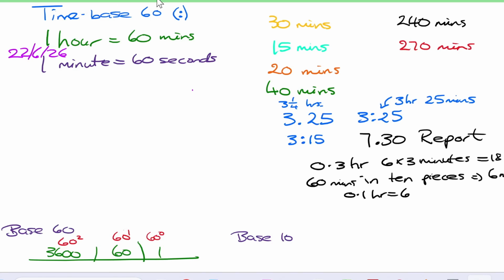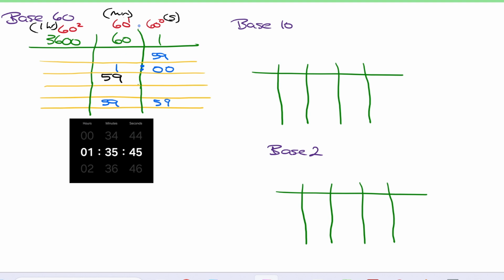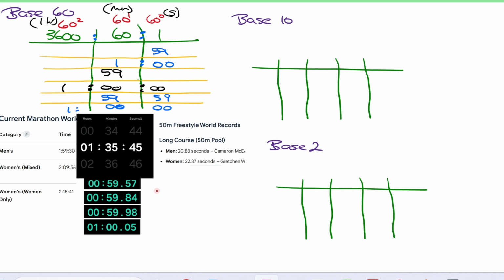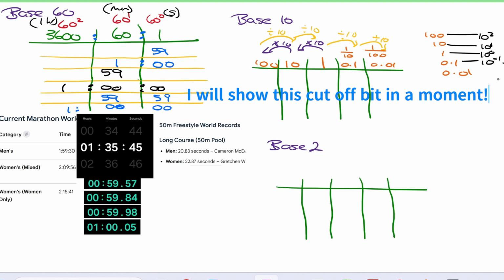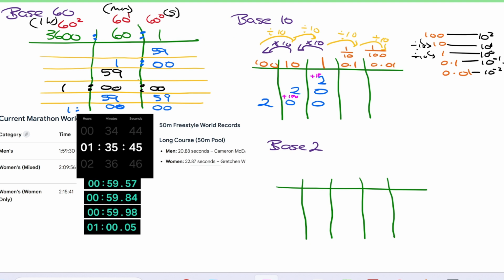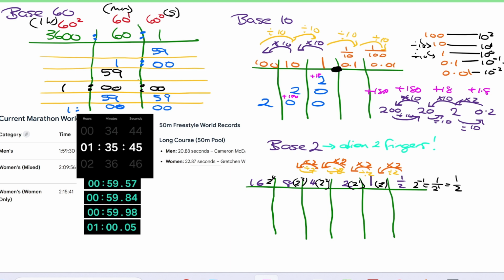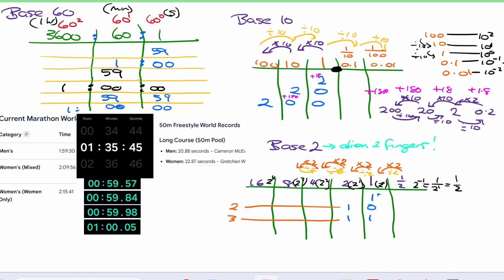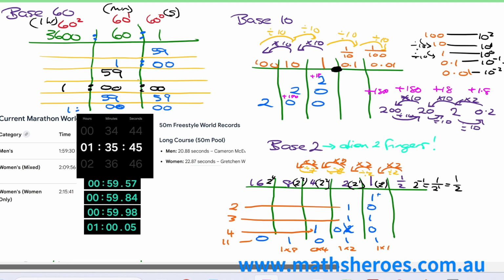It's all about the base - Part 2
Sometimes looking from a different perspective allows you to see things in a new way. Here looking at base 60, base 10 and base 2 may provide insights that are different than only ever looking at base 10.